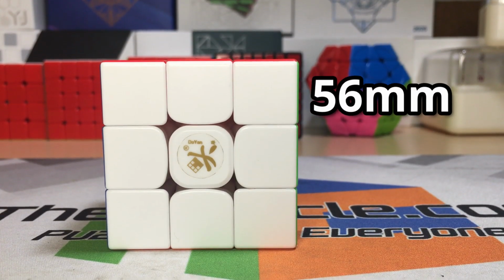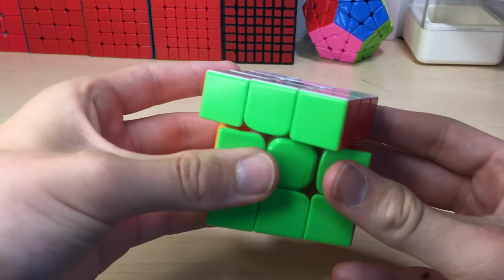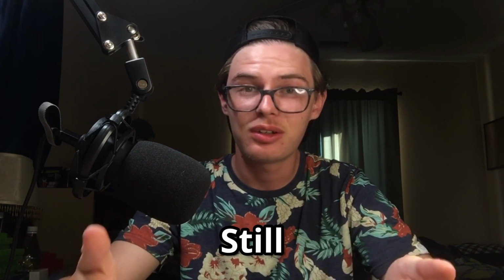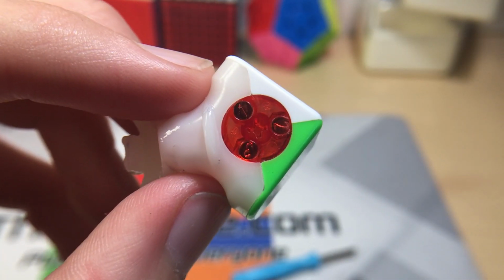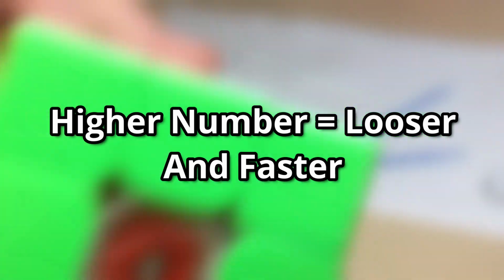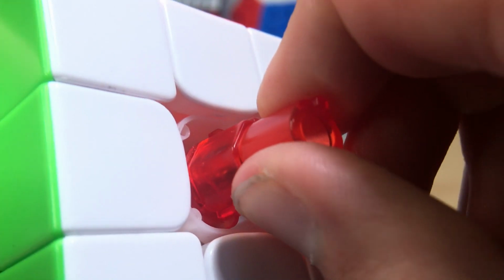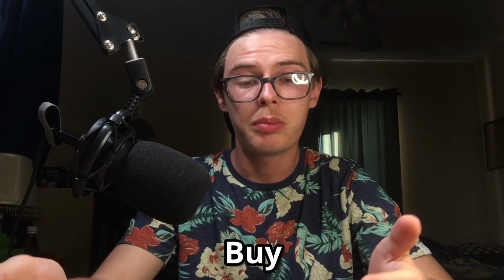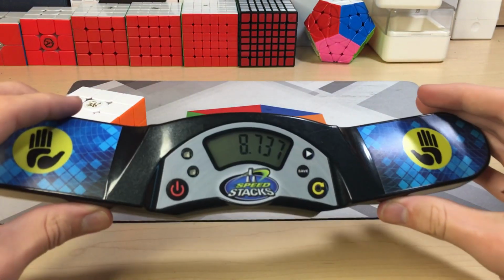Should You Buy The Dayan Zhanchi Pro M? | Zhanchi Pro M Review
In this video, I review the Dayan Zhanchi Pro M and answer the question, should you buy this cube? Watch to find out!!